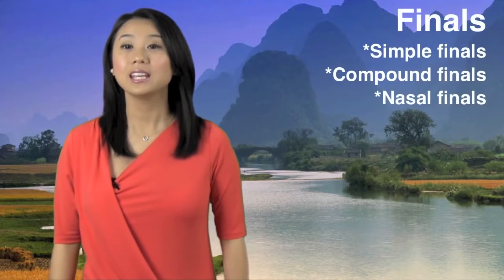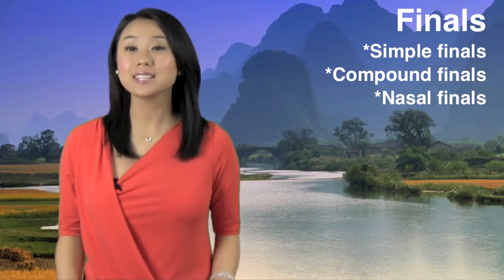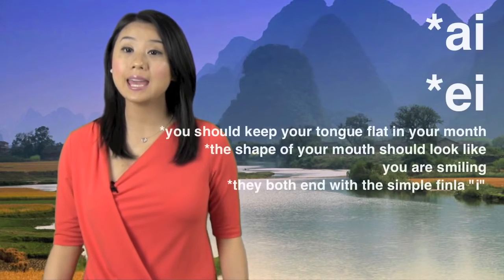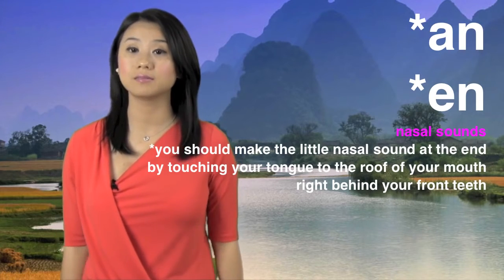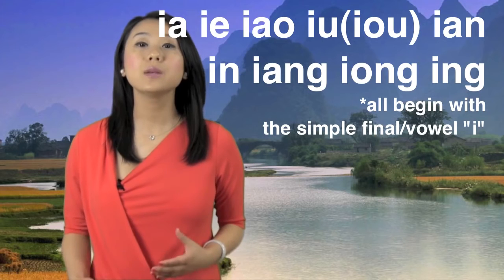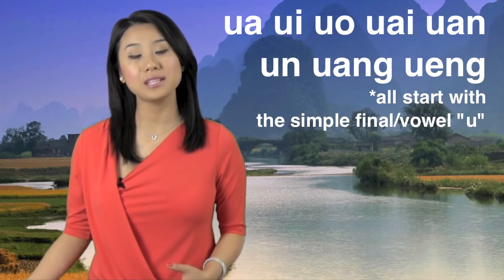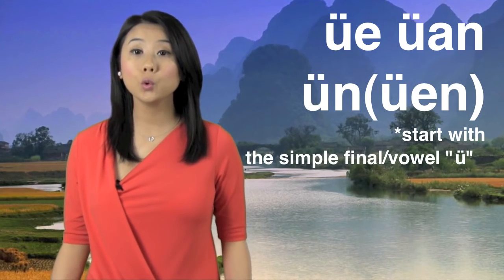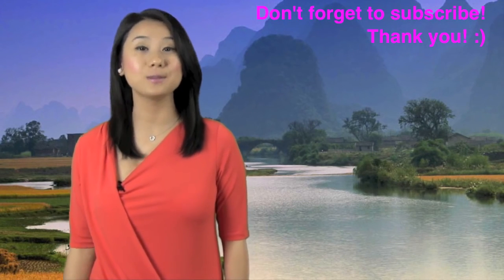Mandarin Pinyin Finals: Compound Finals and Nasal Finals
In Mandarin Chinese there are 14 compound finals
ai ei ao ou
ia ie iao iu (iou)
ua uo uai ui (uei)
üe
er

and 16 nasal finals.
an en ang eng ong
ian iang in ing iong
uan un (uen) uang ueng
üan ün (üen)